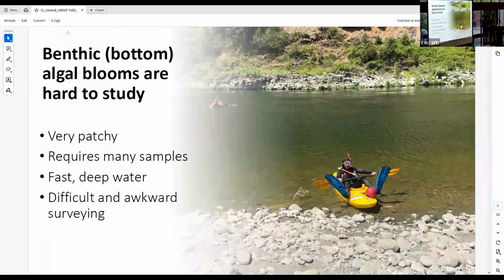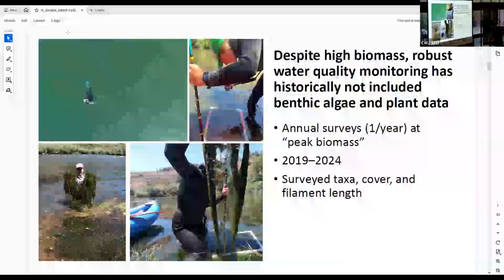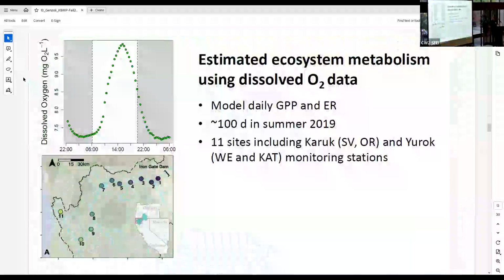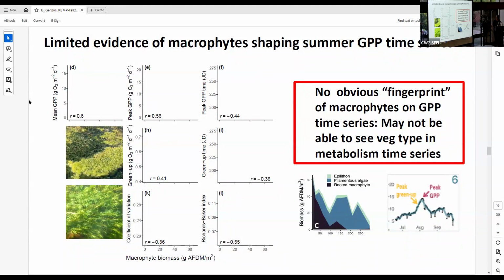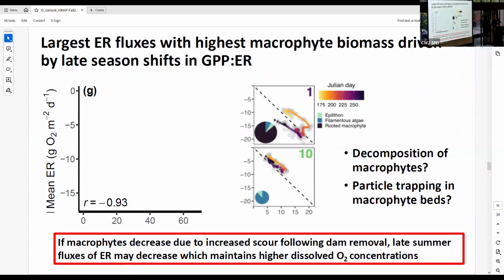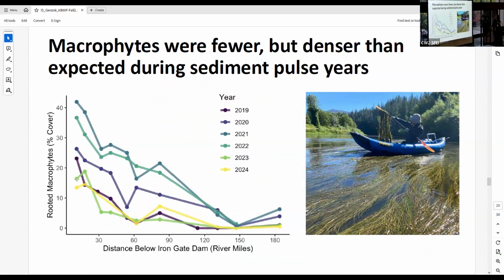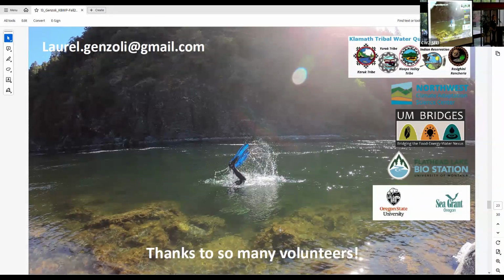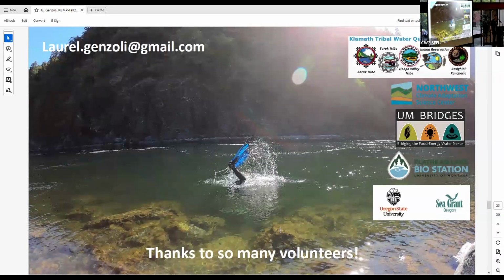Connecting field observations of algae to stream metabolism to understand nuisance growth conditions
This was a presentation at the November 6th, 2024 Klamath Basin Monitoring Program (KBMP) Meeting in Ashland, Oregon by Laurel Genzoli from University of Nevada, Reno. Presentation Summary: The Klamath River has extensive growth of rooted macrophytes and aquatic plants that can become a nuisance in summer months when thick mats develop, but field monitoring for the extent of algal and plant growth is incredibly time consuming and challenging. Meanwhile, high frequency DO measurements facilitate estimating daily rates of whole ecosystem photosynthesis (gross primary production, GPP), but the extent that this daily measurement relates to accumulated biomass is not well known. In 2019 we measured algal and plant biomass mid-summer and estimated daily GPP at 11 reaches on the Klamath River, relating vegetation type and biomass to the GPP time series. While we found little evidence of macrophytes having a distinct fingerprint on summer GPP, overall biomass of plants and algae were strongly correlated with mean summer GPP, suggesting that total biomass, not type, drives GPP in the Klamath River. Despite little evidence of macrophytes alone driving GPP patterns, there was a very strong relationship between macrophytes and respiration, where macrophyte-dominant reaches had more respiration than algal-dominated reaches, which can cause low DO. This relationship supports the use of GPP as a proxy for biomass in studying the drivers of undesirably high algal and plant biomass and gives us a better understanding from which to predict changes in water quality following dam removal.